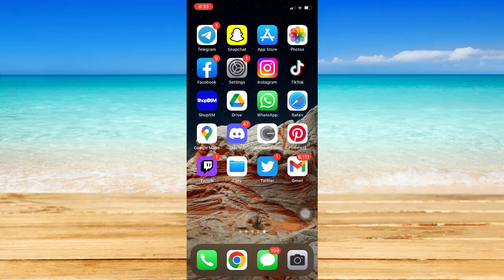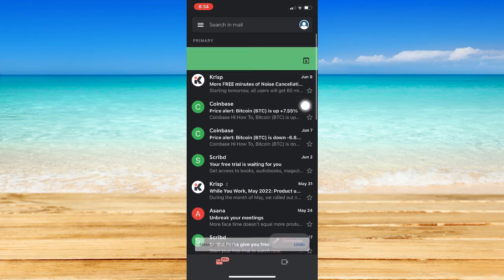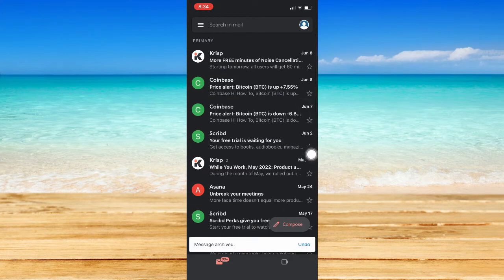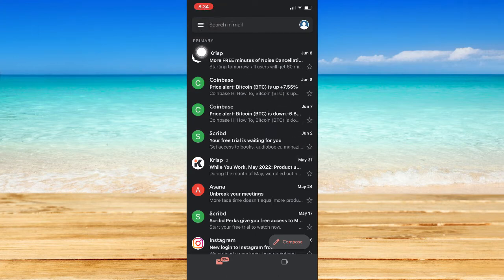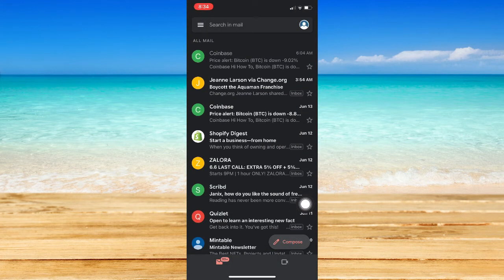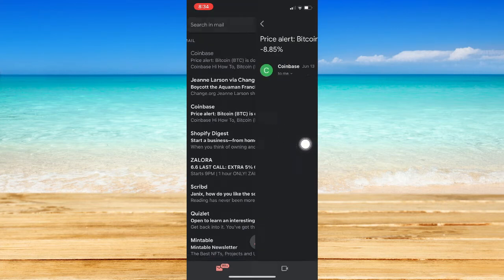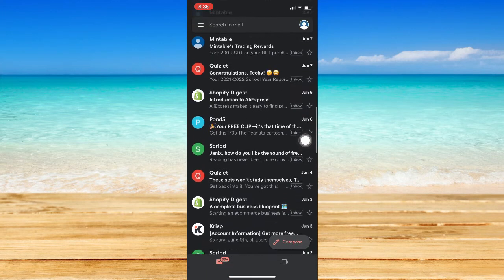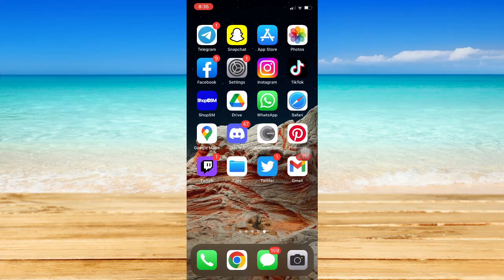How To View Archived Emails In Gmail Mobile | See Archived Mails In Gmail